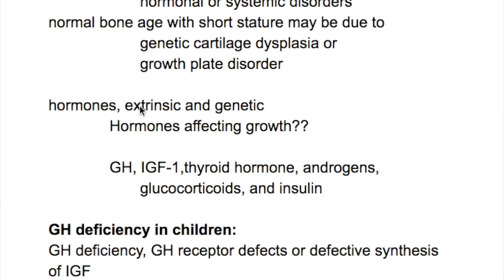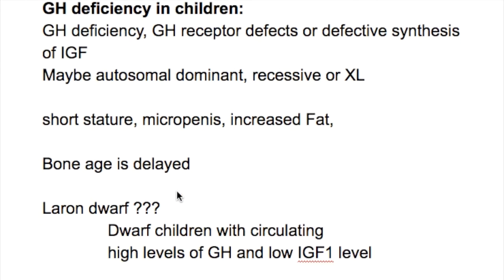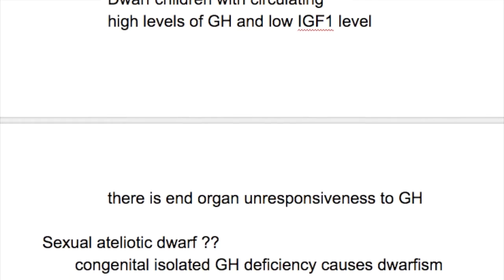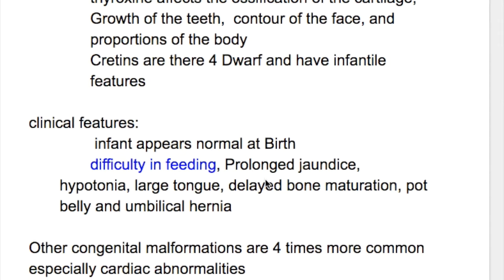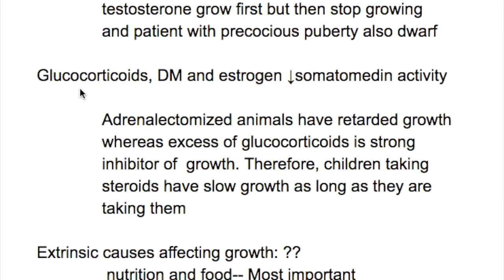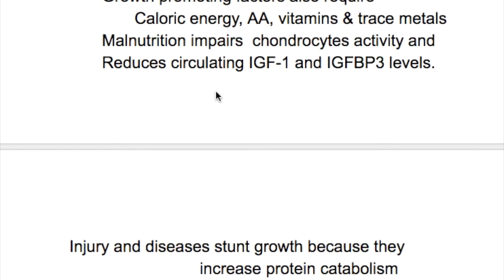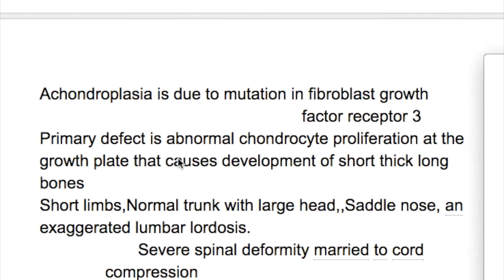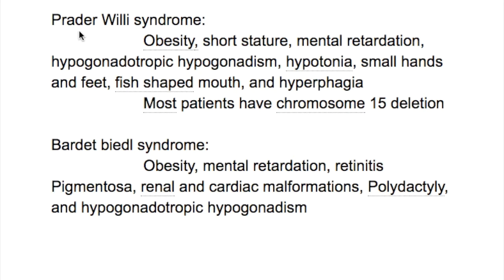Dwarfism(Growth retardation)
Time is important factor in the studies
Video is made very short & all information is given in short video.
Video covers all aspects of the topic

Video is made in a way the questions are asked in the exam.

Every statement, sentence, and word is an exam question